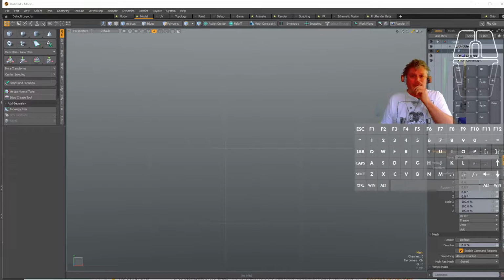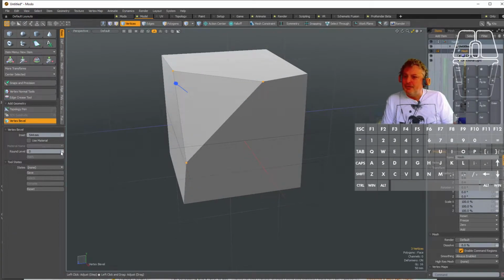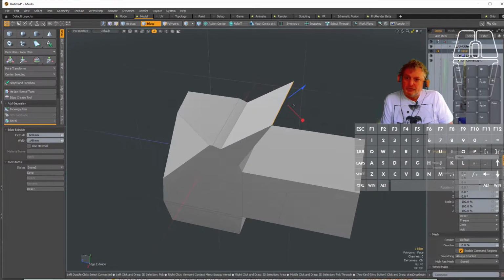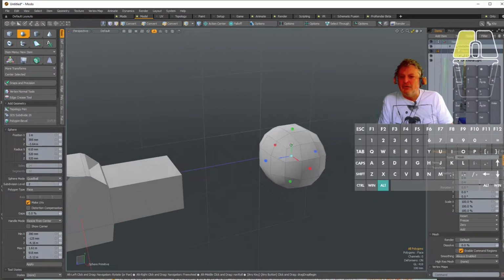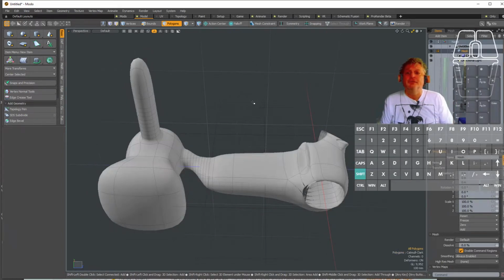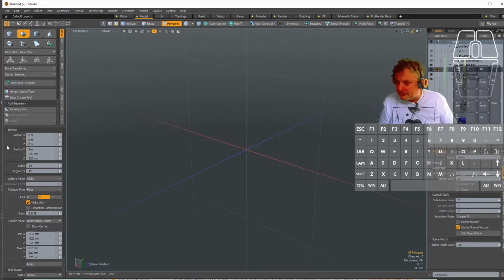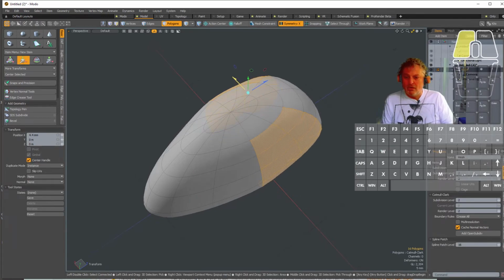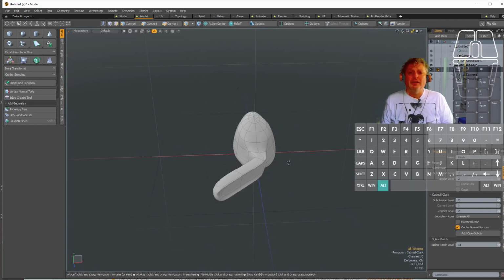Subdivided surface and Hull Modeling in Modo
Using a gummy mouse as reference, I show how to use a couple more sub divided surface modeling tools, then how to use hardware and edge hardness to make a whole model smoother.